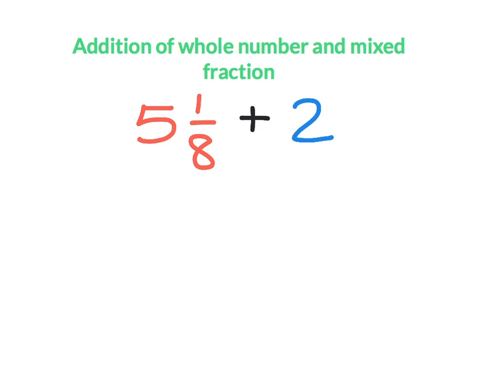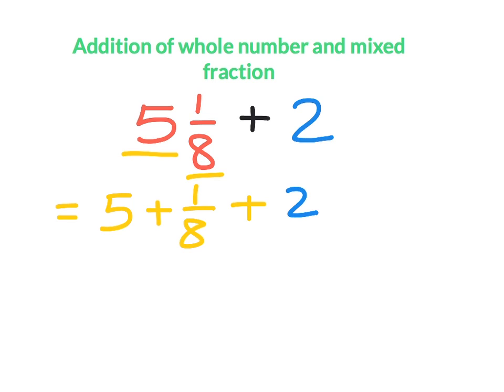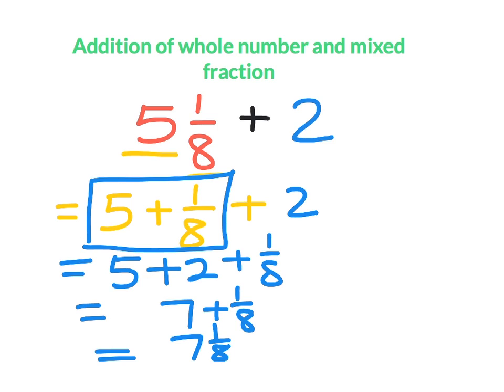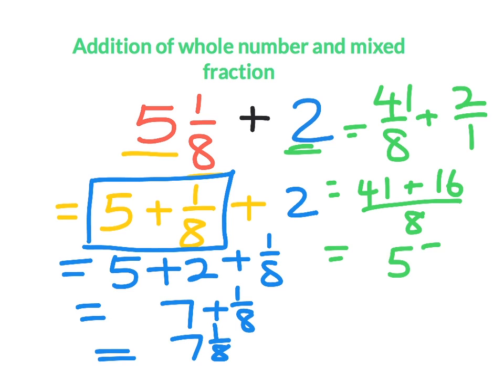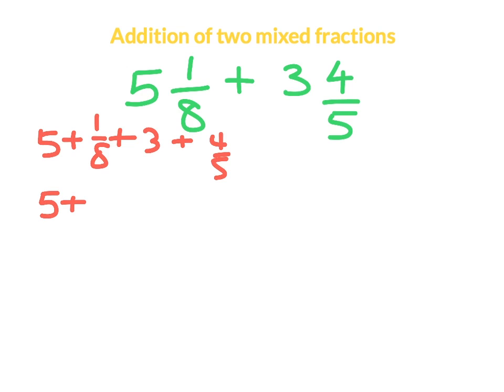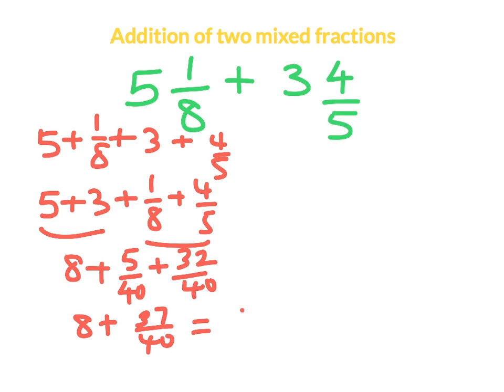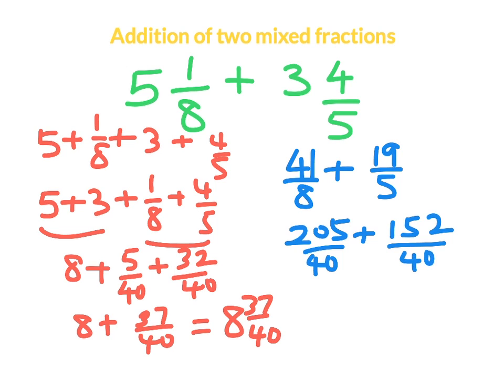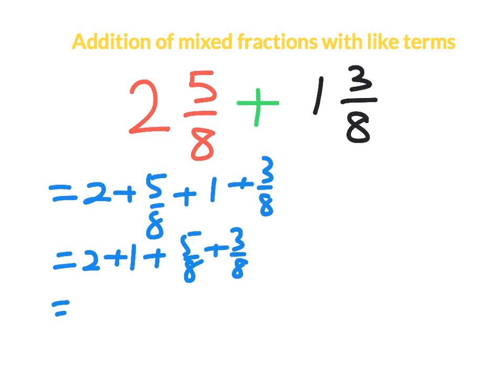Addition of mixed fraction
In this video, learners are shown different ways of adding mixed fractions together. In this video, the tutor uses several examples to boost the understanding of the concept and principles of working with mixed fractions.